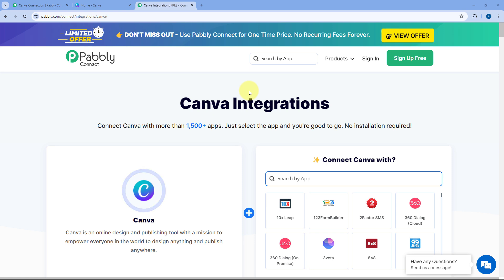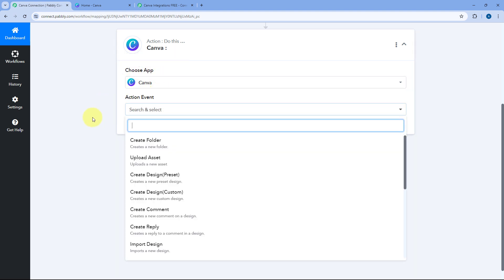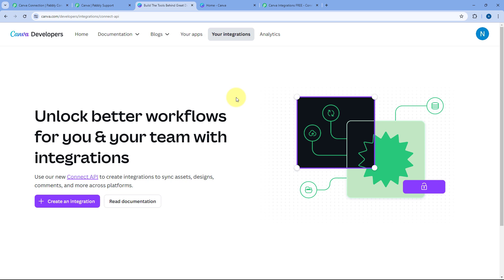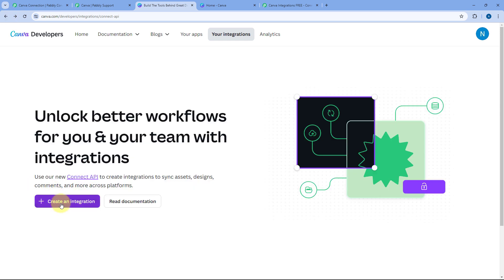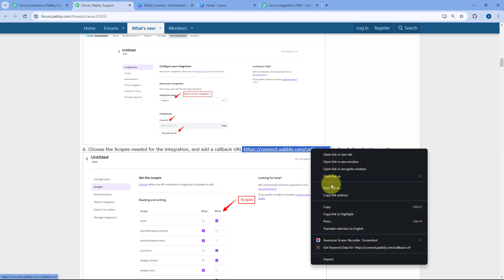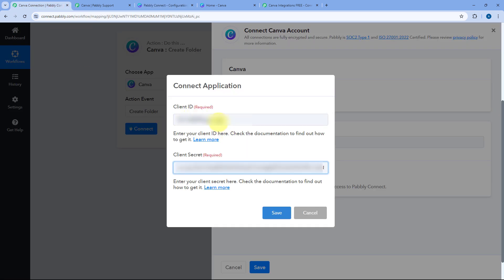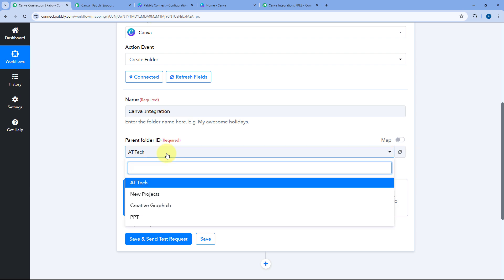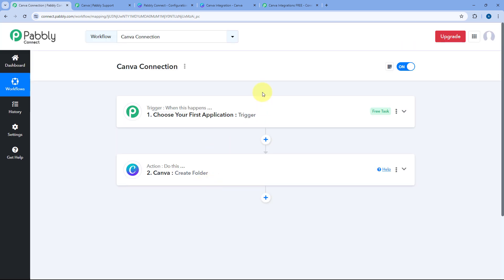How to Connect Canva Inside Pabbly Connect?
In this tutorial, we'll guide you through the process of integrating Canva with other applications using Pabbly Connect. Canva is a powerful graphic design platform that allows users to create stunning visuals and collaborate on projects. Pabbly Connect is an automation platform that facilitates seamless integration between different apps and services. By leveraging Canva's API capabilities through Pabbly Connect, you can automate tasks such as exporting designs, managing assets, or triggering actions based on design updates. Follow our step-by-step instructions to set up this integration efficiently, ensuring that your Canva projects are seamlessly integrated with other applications to streamline your workflow

1. Automation: Pabbly Connect offers automation capabilities that can help you automate mundane and repetitive tasks. This allows you to save time, money and resources.

2. Integration: Pabbly Connect provides a wide range of integrations so that you can connect different web services with each other. This helps you to create smarter workflow processes and make your business more efficient.

3. Security: Pabbly Connect takes security seriously and provides an industry-standard security system to protect your data and applications.

4. Scalability: Pabbly Connect is highly scalable and allows you to easily add new applications and services to your workflow.

 5. Cost-effective: Pabbly Connect is cost-effective and provides plans for different business sizes.